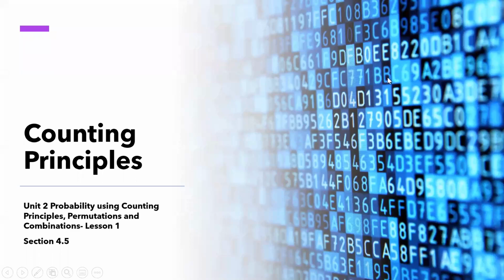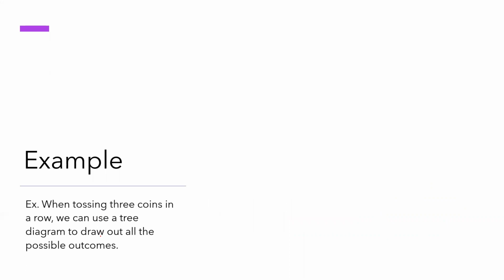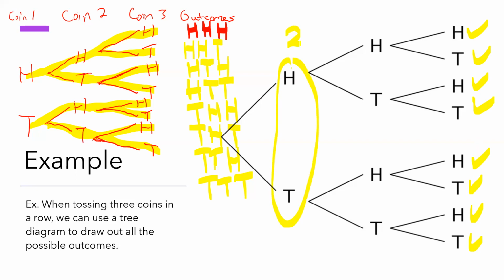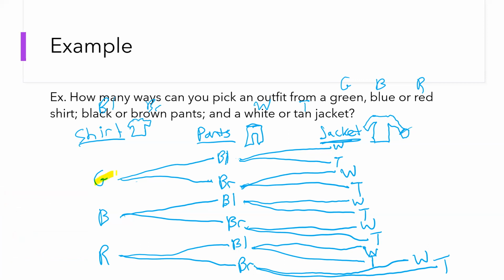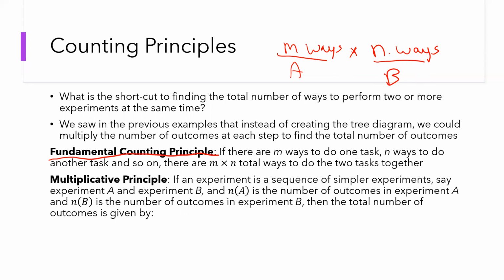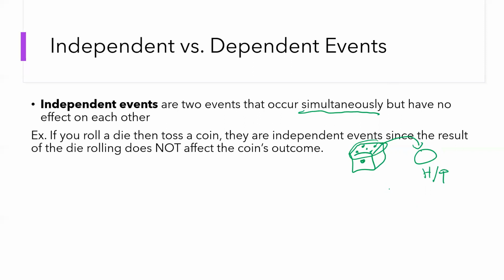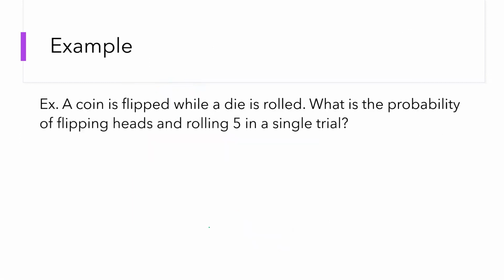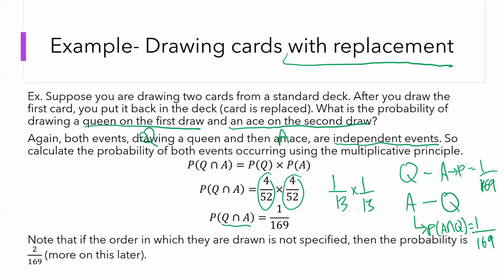U 2 - L 1: Counting Principles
Unit 2 Probability using Counting Principles, Permutations and Combinations- Lesson 1